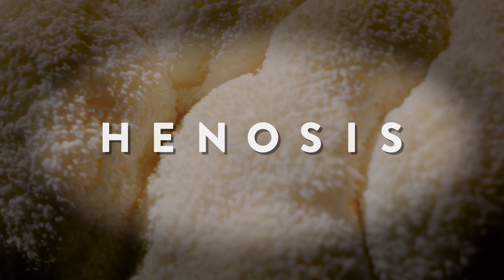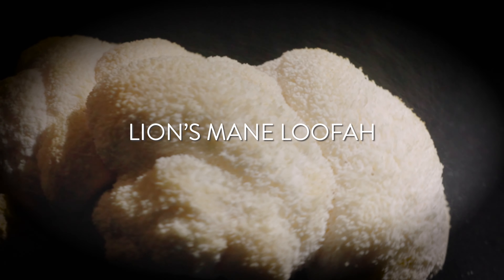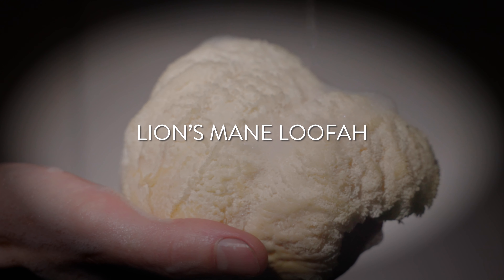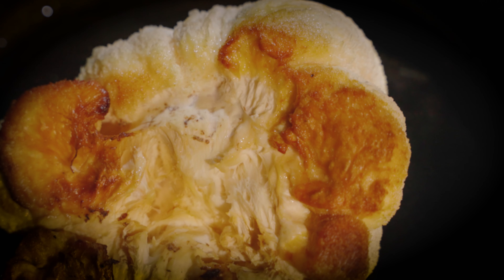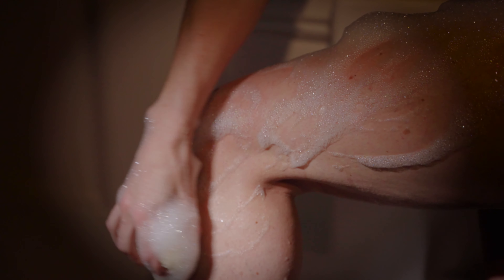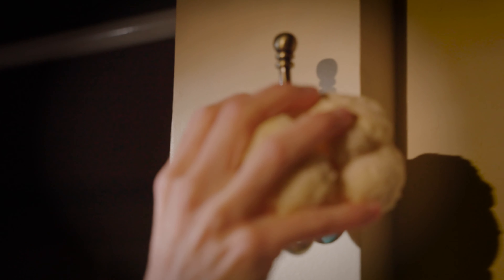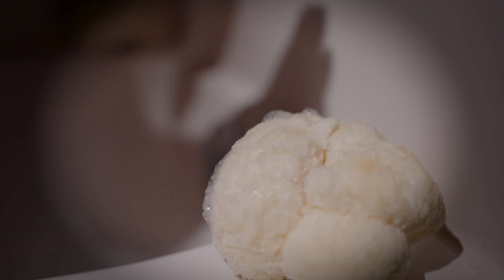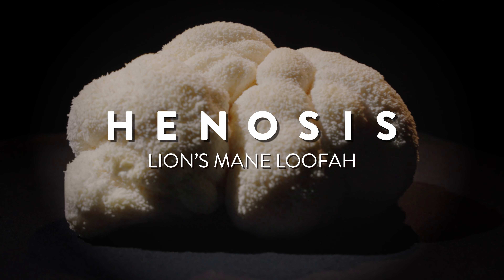Lion's Mane Loofah's from HENOSIS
No matter how you spell it, loofa, luffa, loffah, using our Lions Mane Loofah is a perfect way to pamper your body inside and out.
Are you ready for a new kind of ultimate self-care?